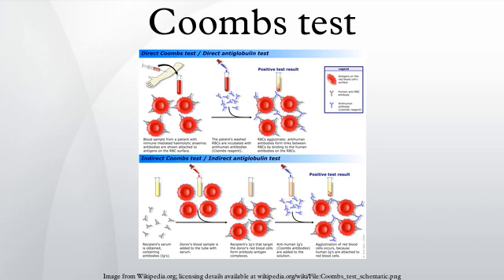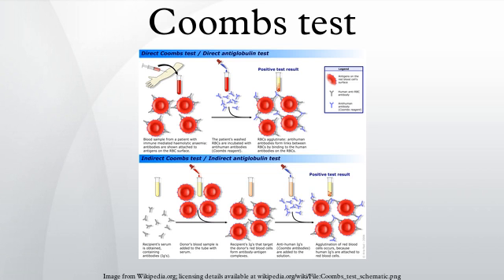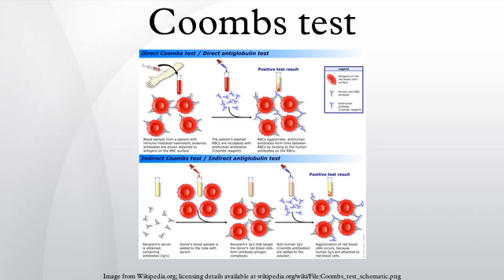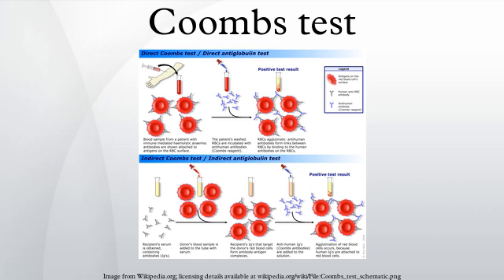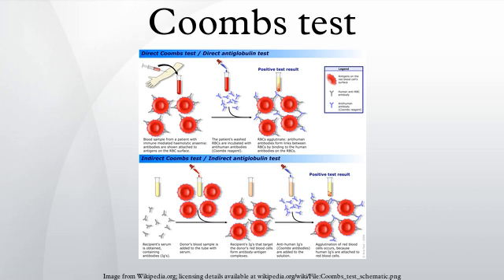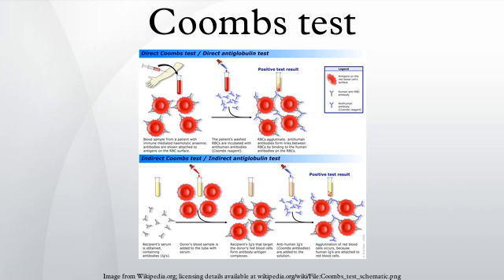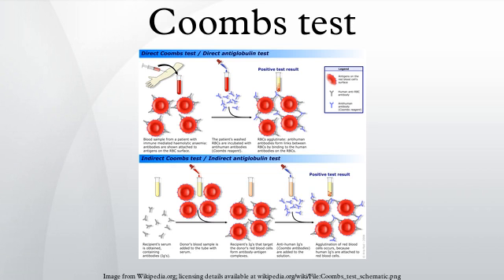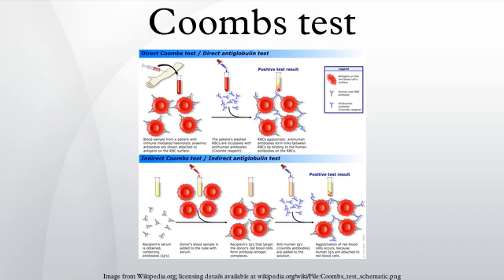Coombs test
A Coombs test (also known as Coombs' test, antiglobulin test or AGT) is either of two clinical blood tests used in immunohematology and immunology. The two Coombs tests are the direct Coombs test (DCT, also known as direct antiglobulin test or DAT), and the indirect Coombs test (also known as indirect antiglobulin test or IAT).
The Direct Coombs test is used to test for autoimmune hemolytic anemia; i.e., a condition of a low count of red blood cells (aka RBCs) caused by immune system lysis or breaking of RBC membranes causing RBC destruction.